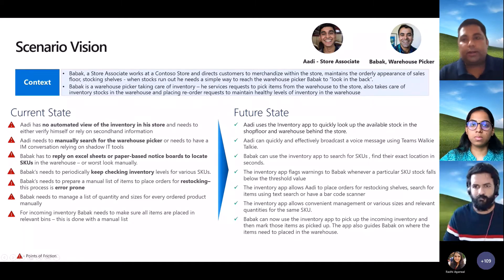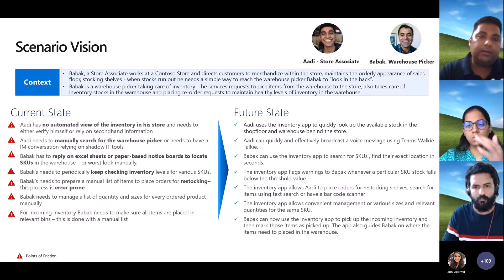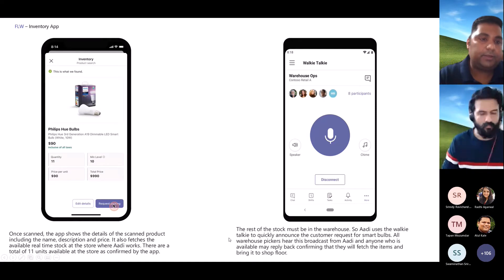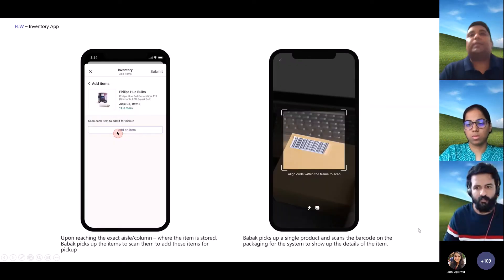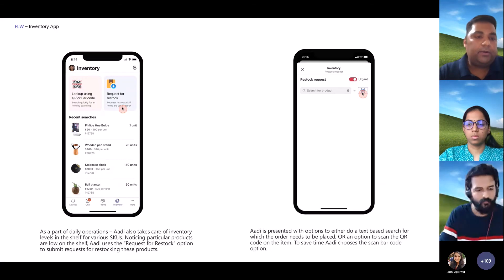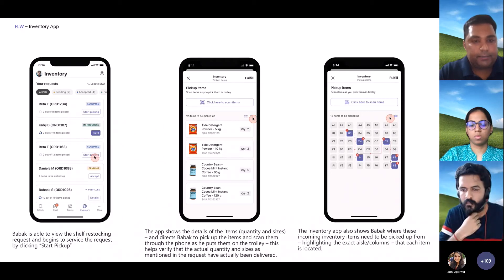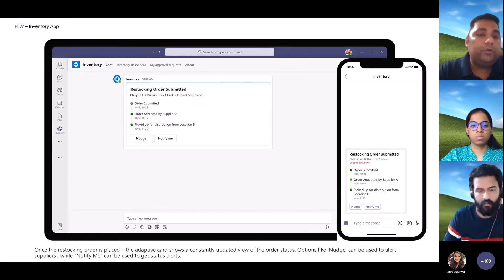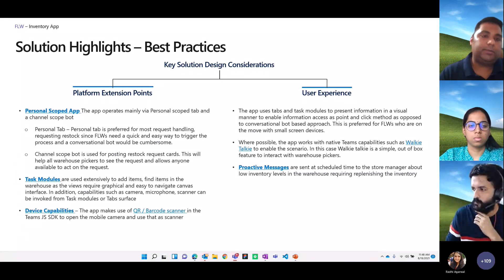Better Inventory Management using Microsoft Teams - CART - Aug 2021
On the 19th of August, Microsoft Teams (India) conducted the first Collaborative Apps Round Table (CART) focusing on how to ‘Empower Employees’ using the Teams Platform for enterprise customers across regions and verticals.

In this video, we share the art of possible on how store associates can collaborate with different teams when we integrate an inventory management solution within Microsoft Teams.